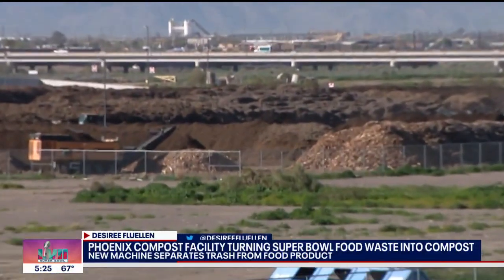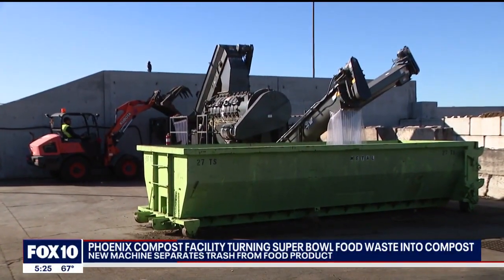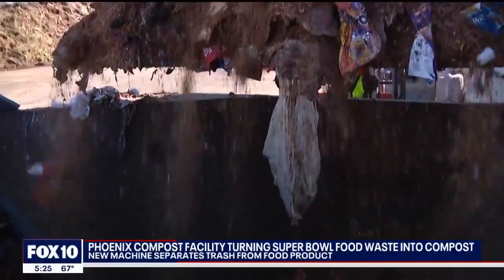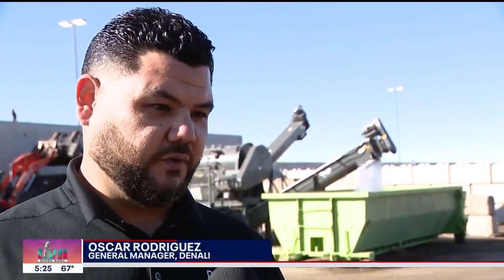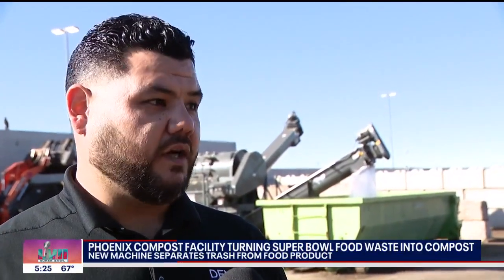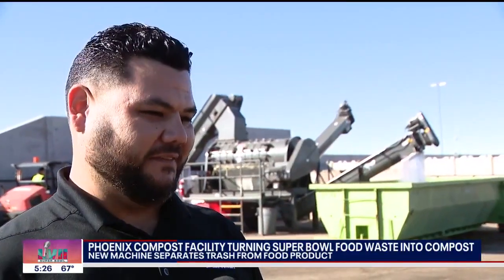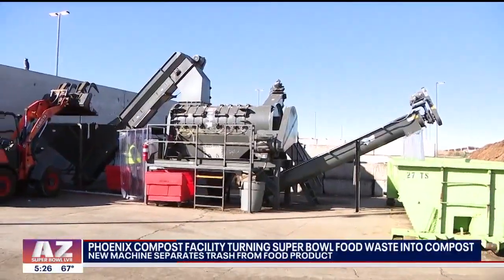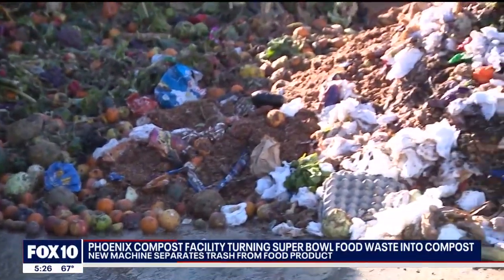Super Bowl LVII: Facility in Phoenix to turn food left over from the Big Game into compost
The Super Bowl is expected to bring a lot of visitors to the Phoenix area, and more visitors also means more trash. There is a goal of "Zero Waste" for the big game, and a facility in Phoenix is helping to make that happen. FOX 10's Desiree Fluellen reports.